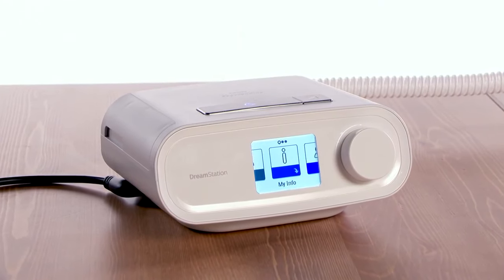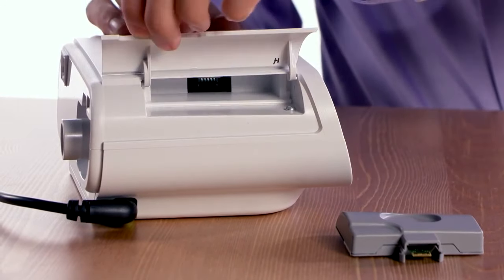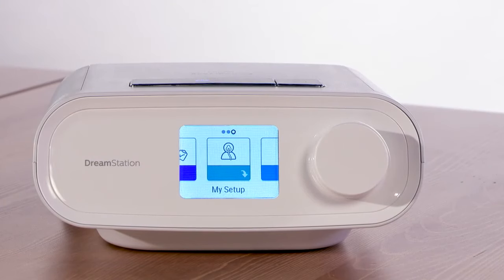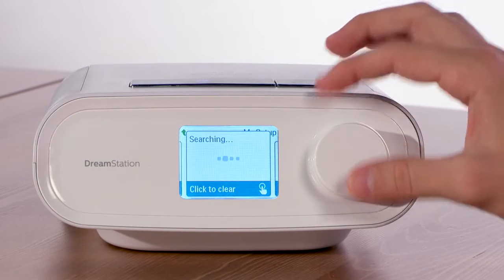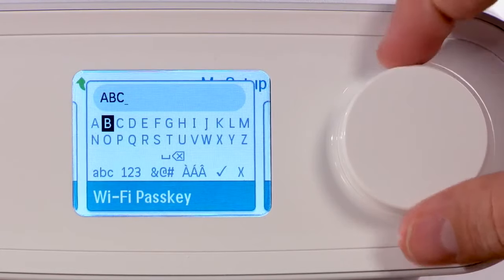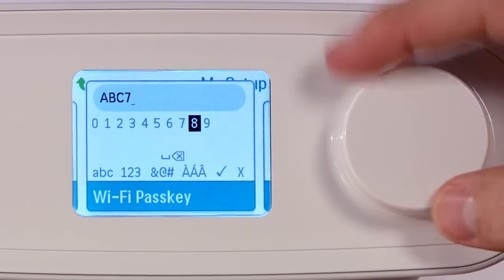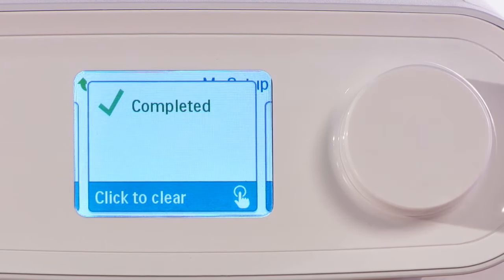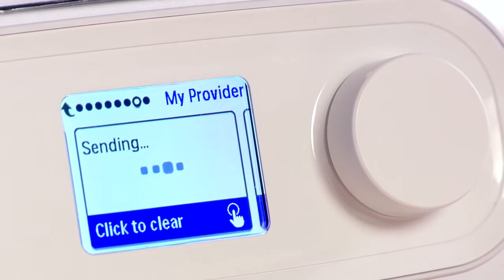DreamStation WiFi modem | Philips | Sleep therapy system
DreamStation WiFi set-up video